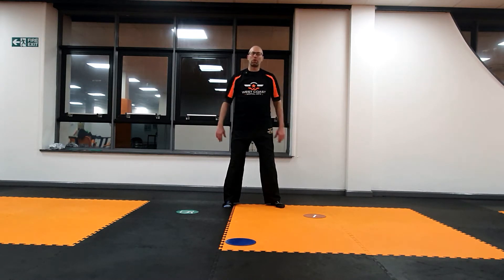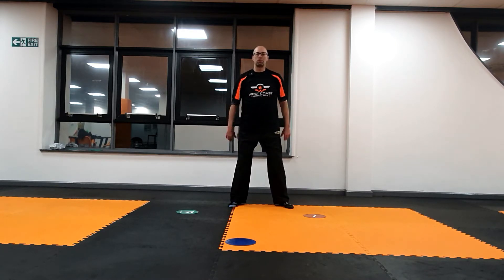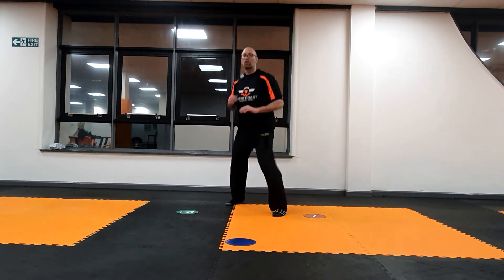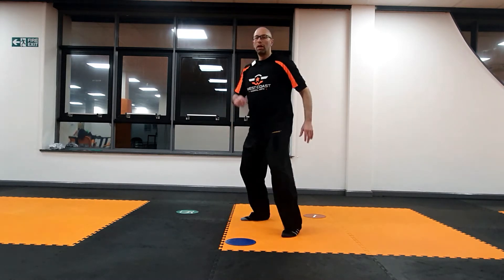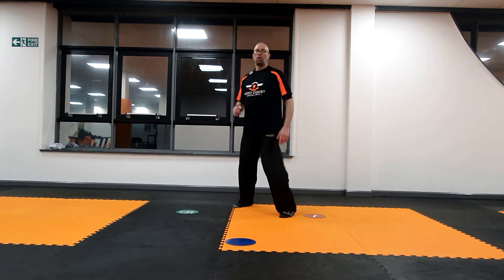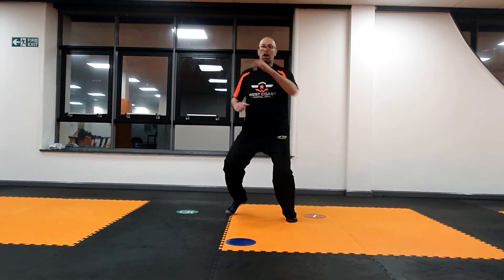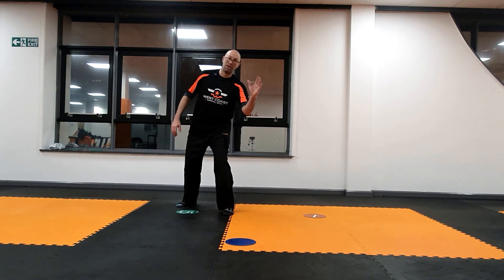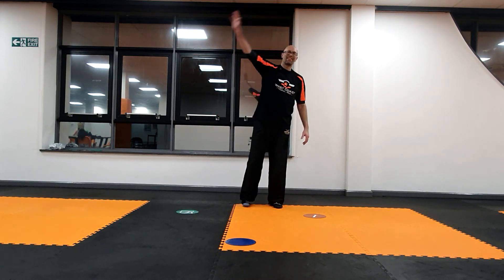triangle training game